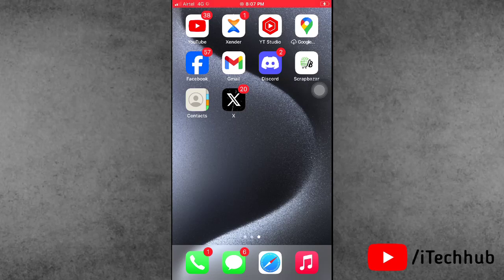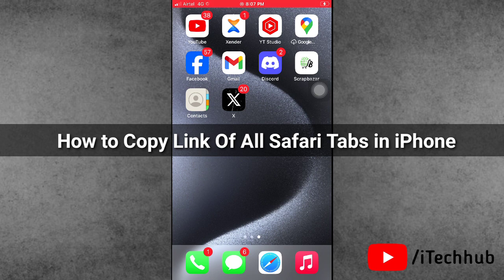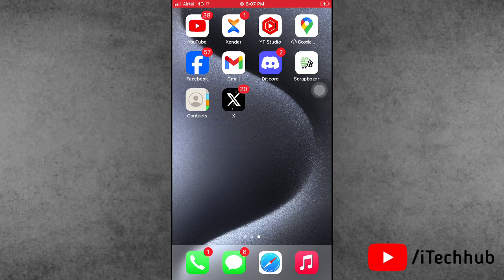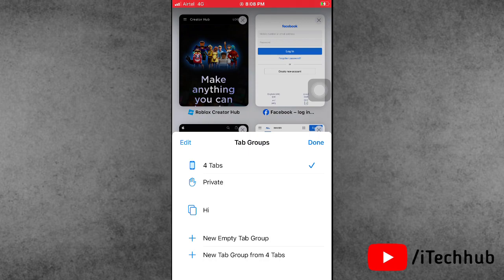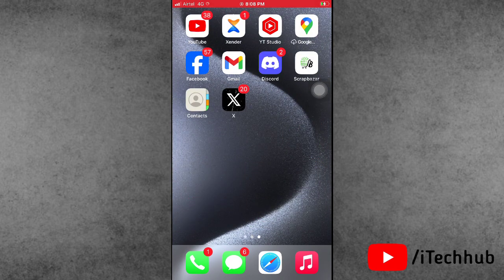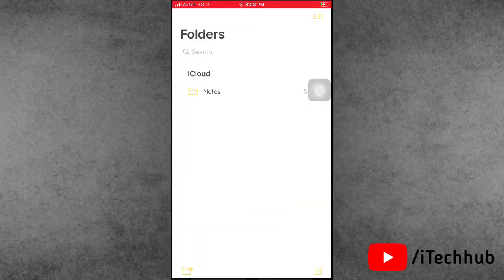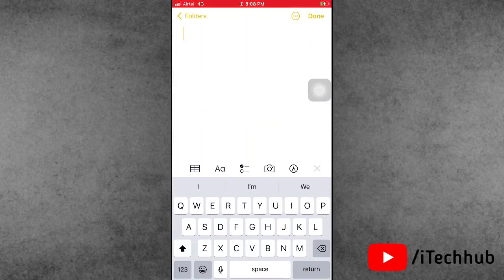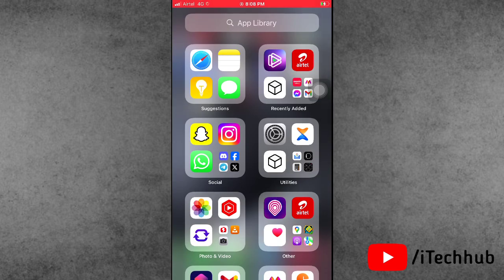How to Copy Links of All Safari Tabs on iPhone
to copy links of all Safari Tabs on iPhone iOS 17

in this video, i will show you how to copy links of all open safari tabs in iphone.

how to copy link all safari tabs in iphone,
how to copy links of all open tabs from safari in iphone,
how to copy links of all safari links in iphone,
copy link of all tab in safari on iphone,